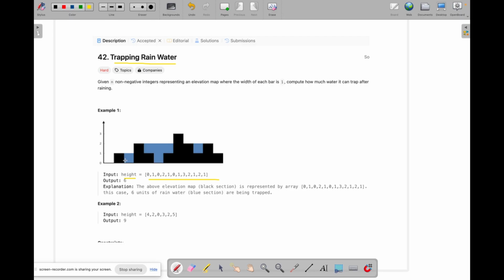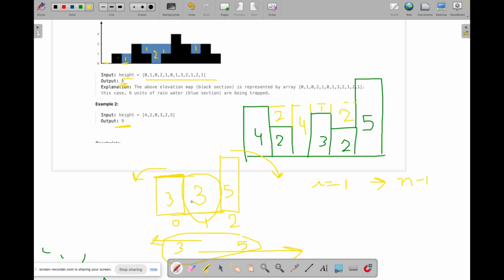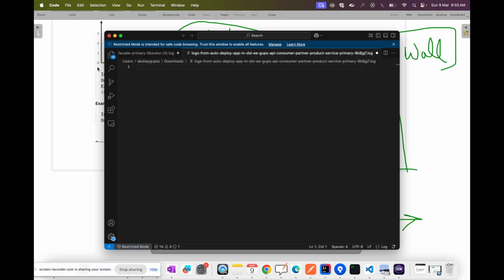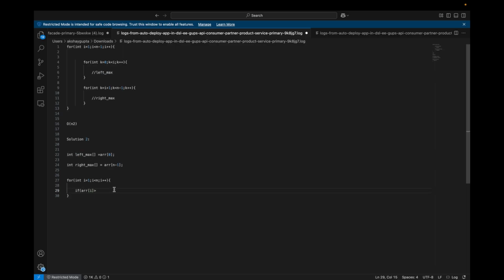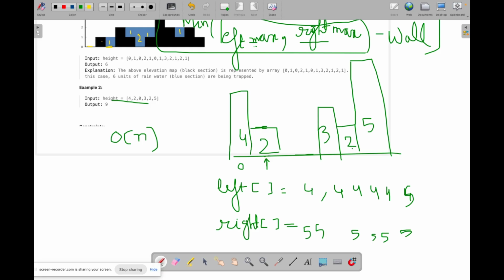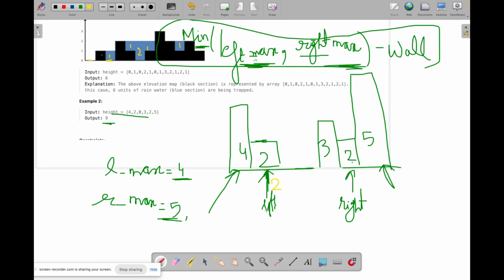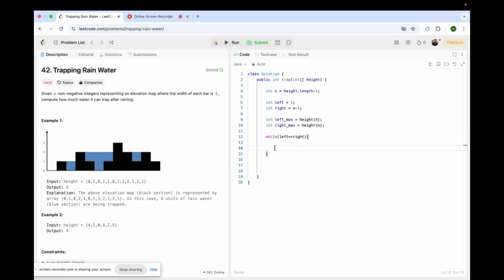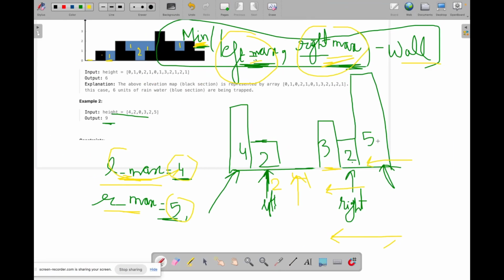Trapping Rain Water problem : Brute force to Optimal | Leetcode problem 42